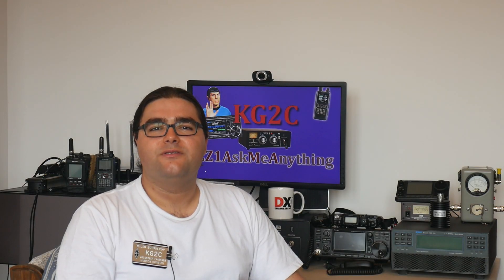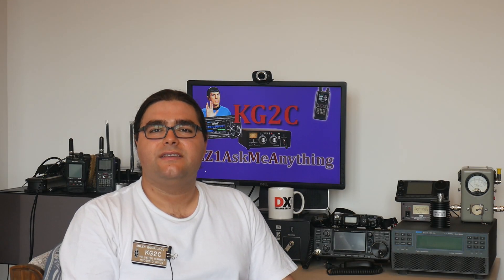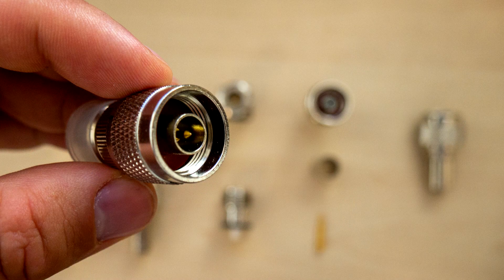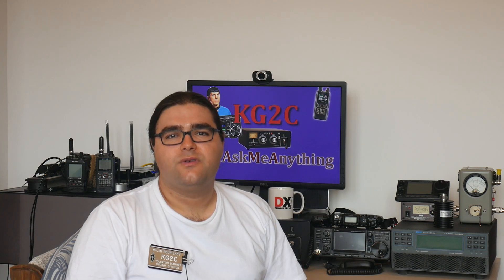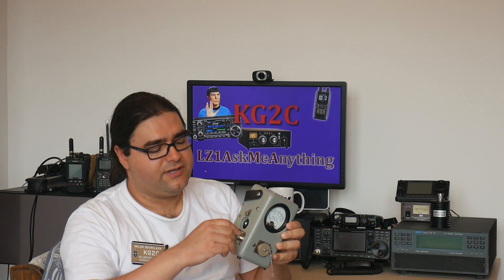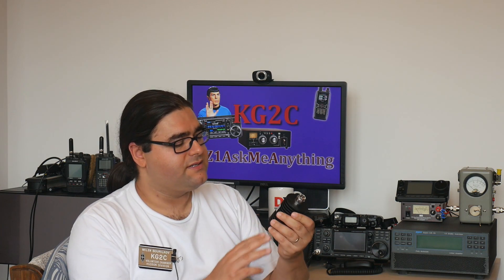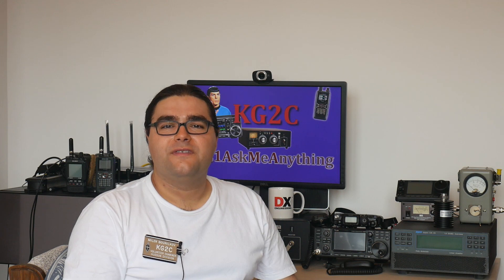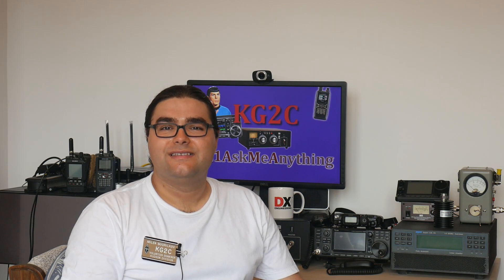RF Connectors Series Part 3 : N Connector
In Part 3 of my series on RF connectors I talk about the advantages and uses of the N-type connector. Before watching this episode I recommend you check out the episodes on BNC and SMA connectors.